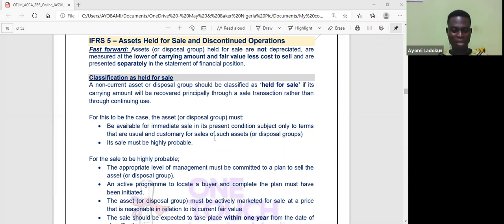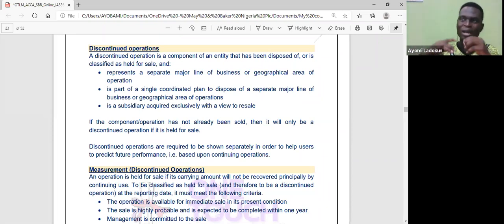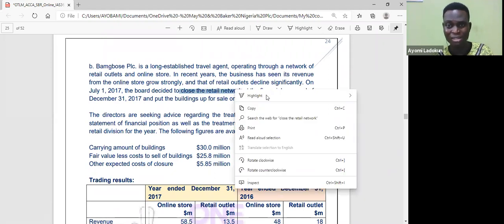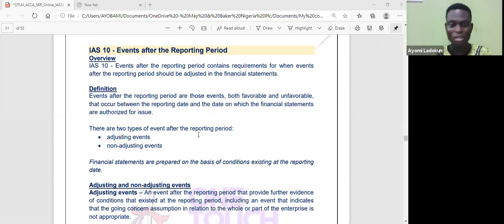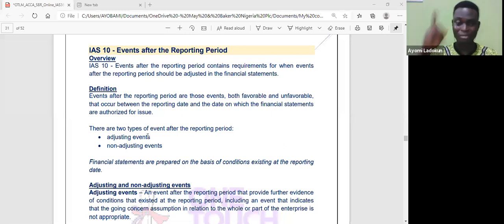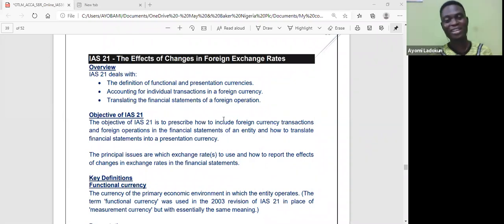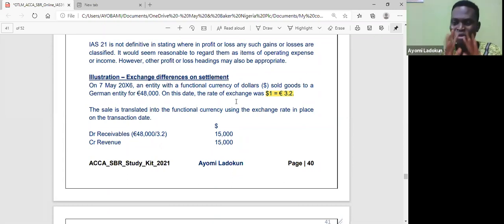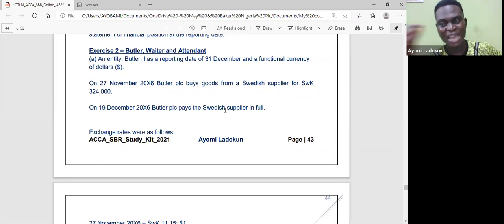OTLM ACCA SBR IFRS5 IAS10 & IAS21 Session 3